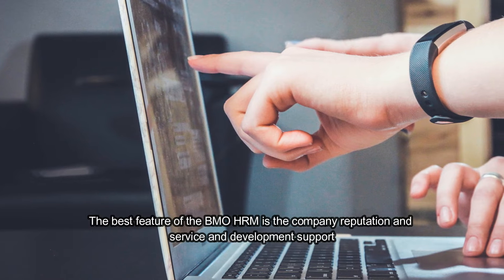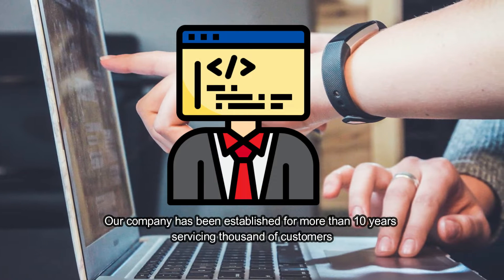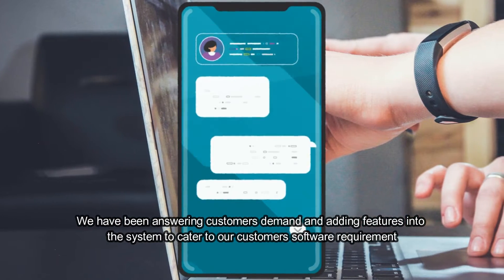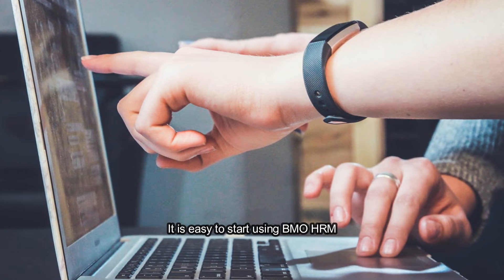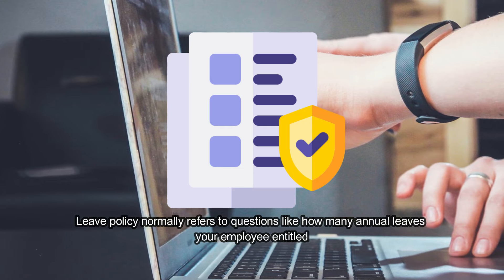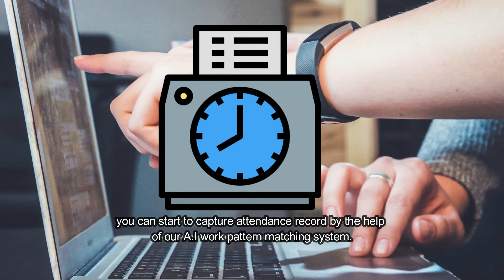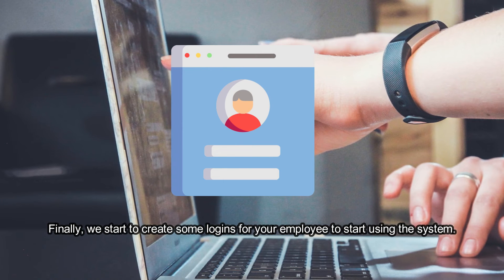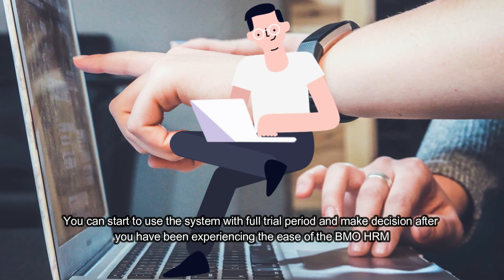Complete HRM System | Simple, Easy-to-Use, Affordable | BMO HRMS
Are you looking for a simple and affordable HRM system?
BMO HRMS offers 4 modules which are e-leave, e-claim, attendance, and payroll. With HRM System, it will help your company to reduce their cost and improve their productivity.

Our BMO HRMS
1. Offer self-service tools to employees.
2. All hard copy documents can convert into digital format.
3. Automate all the time-consuming administrative duties such as manually calculating and checking leave balance, processing payroll, etc.
4. Data accessibility anytime, anywhere.

It is a simple and easy-to-use HRM system. We also provide a full trial HRM account for your company to test.

Find out more by contacting us at:

Malaysia Toll Free: 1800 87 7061

Worldwide Support (GMT +8)
Mon – Fri: 8.30am – 8.00pm
Sat: 9.00am – 6.00pm
Sun: 2.00pm – 6.00pm